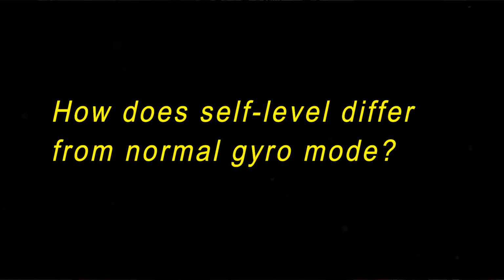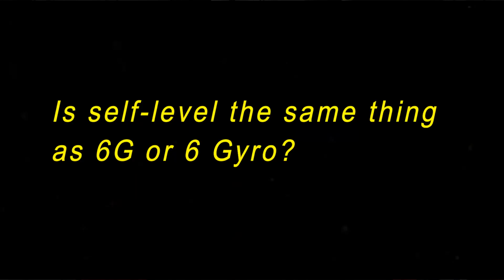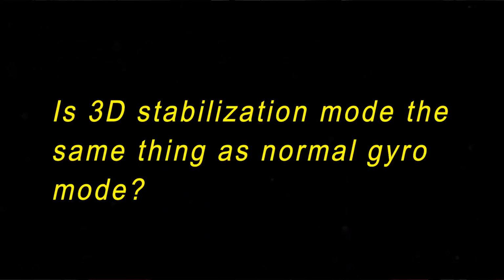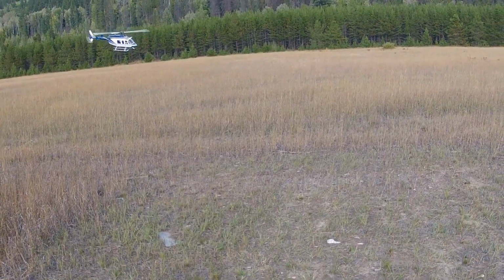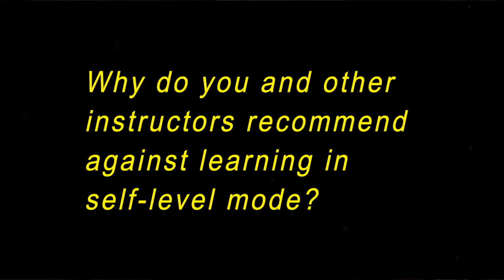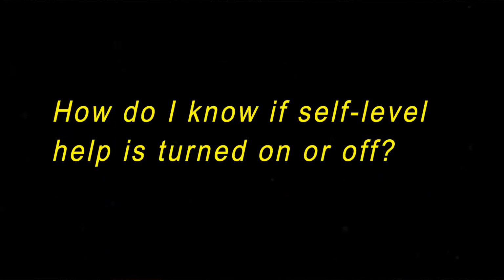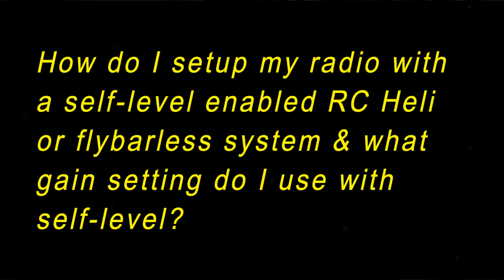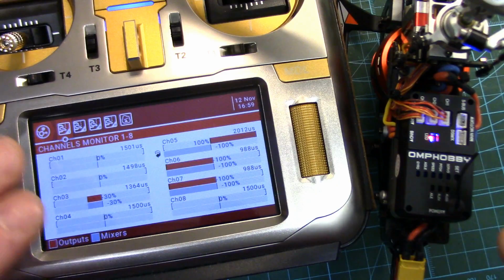RC Helicopter Stabilization Explained - Modes, Setup, Best To Learn On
I've been getting lots of RC Helicopter stabilization questions lately. Basic questions such as what is self level mode vs. 3D mode, what is 6G, how to know what stabilization mode you are in & how to set them up. Also many questions about which RC helicopter stabilization mode is best to learn on and why.

If you have such questions or just want to know more about RC helicopter stabilization, I cover these questions and others in this video with some flight demos to help explain it better.

Video Chapter Time Index:
0:00 - Howdy Folks
0:27 - What is self level stabilization
2:09 - 6G, 6 Gyro, SAFE, Atti Mode, Auto Level
3:08 - Is 3D mode same as gyro mode
4:02 - Stabilization mode vs. Flight mode
5:13 - Best stabilization mode to learn on & why
9:54 - What stabilization mode is my heli in
11:55 - Stabilization mode setup
14:09 - Self level vs. Rescue modes
16:30 - Stabilization demo flight

Helis used in this video:
- OMP Hobby M1